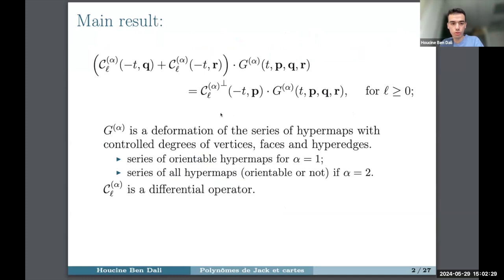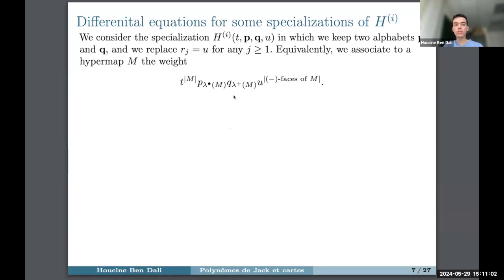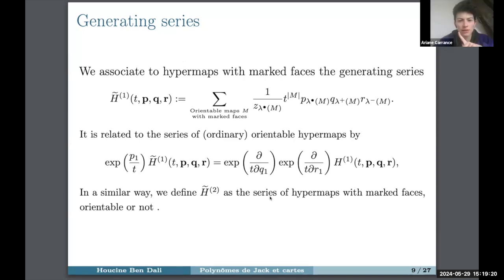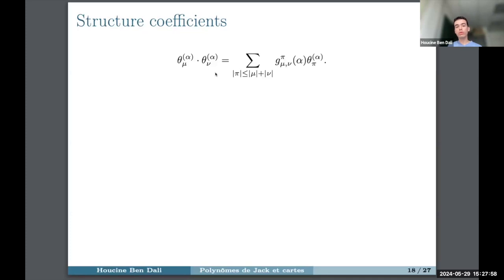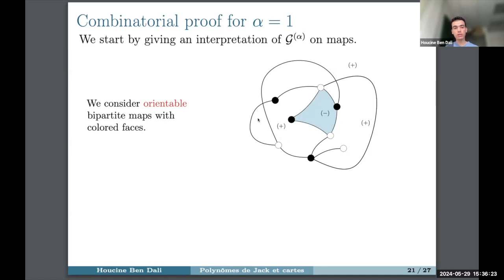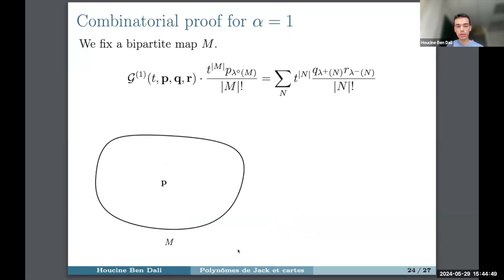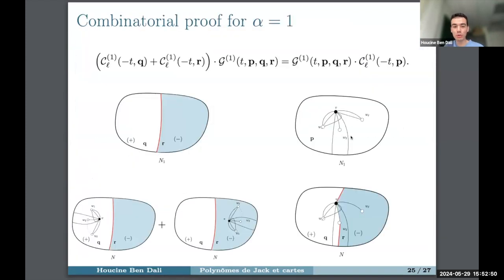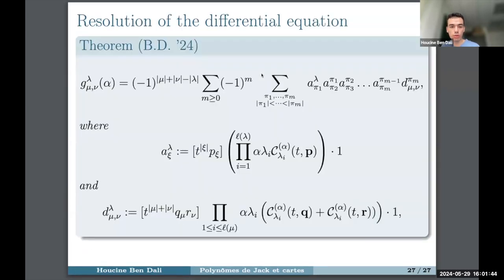Houcine Ben Dali - DEs for the series of hypermaps with control on their full degree profile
This talk is a part of the thematic trimester: *Integrable systems* of the Seed Seminar of Mathematics and Physics

Speaker: *Houcine Ben Dali* (IECL, Université de Lorraine, Nancy and IRIF, Université Paris-Cité, France.)

Title: *Differential equations for the series of hypermaps with control on their full degree profile*

Abstract: We consider generating series of hypermaps with controlled degrees of vertices, hyperedges and faces. It is well known that under some particular specializations, these series satisfy the celebrated KP equations in the orientable case, and BKP equations in the non-orientable one. In this talk, I present a family of differential equations which characterizes the full generating series of hypermaps.
I will give a first proof which works for a one parameter deformation of the series of hypermaps related to Jack polynomials. This proof is based on a differential formula for Jack characters obtained in a joint work with Maciej Dołęga. I will also present a combinatorial proof for the orientable case.

Presented on Tuesday, May 29, 2024, at 3 p.m. (Paris time)